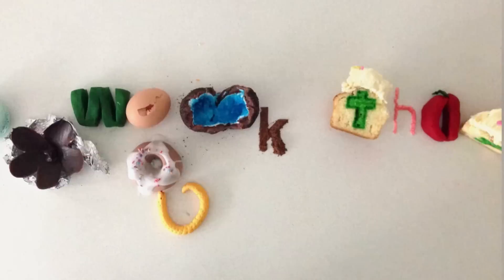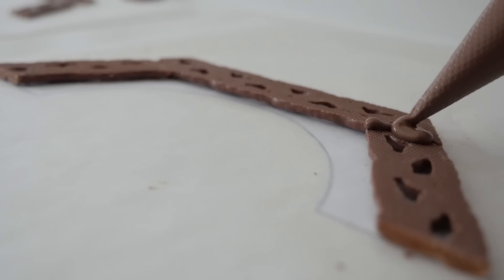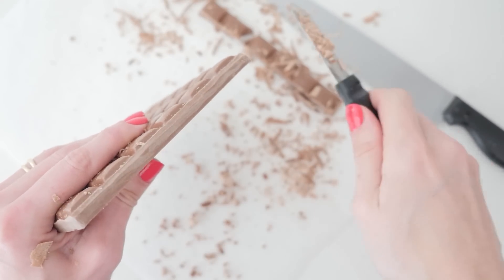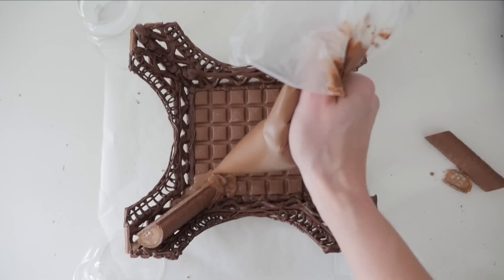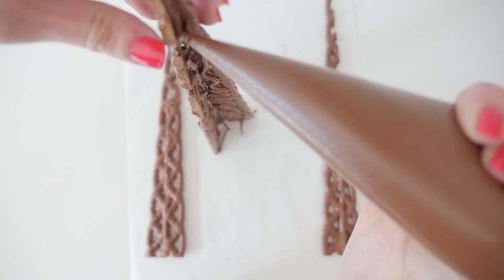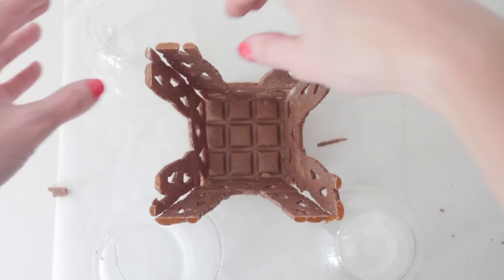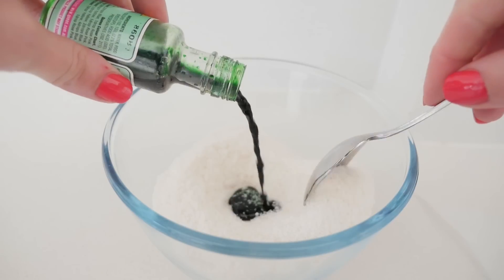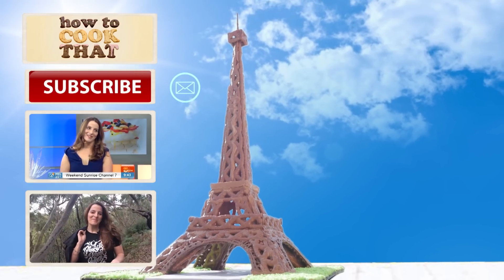EIFFEL TOWER MADE FROM CHOCOLATE How To Cook That Ann Reardon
If you love Paris for the art & culture, Yumeiro Patissiere or Miraculous Ladybug, then this beautiful Eiffel Tower is for you!

Ann Reardon
Australia 3116